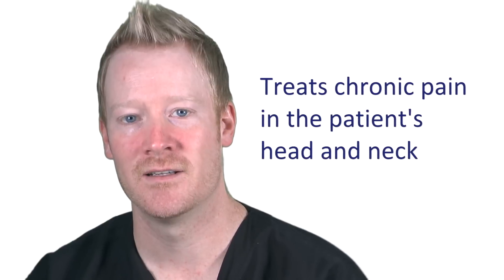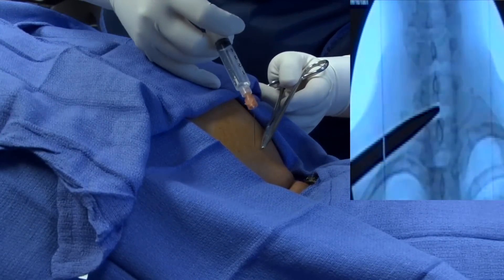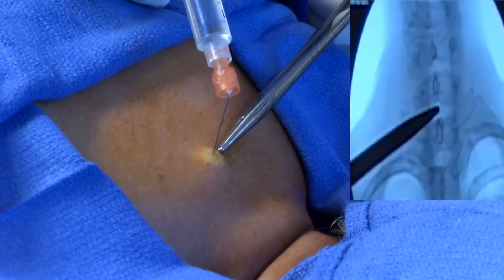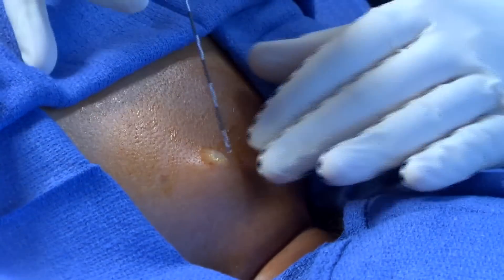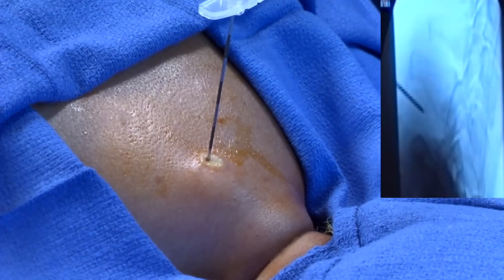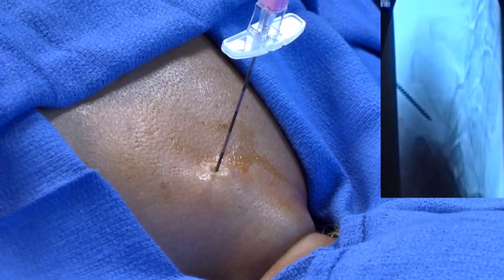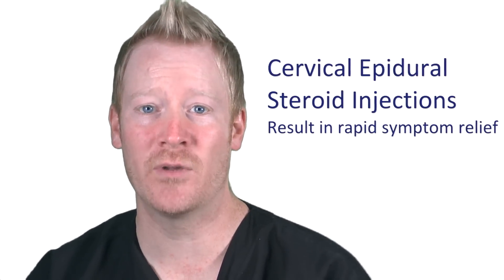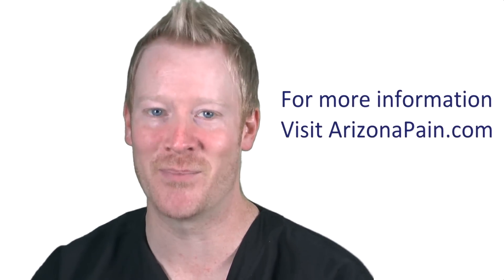Head or Neck Pain? A Cervical Epidural Steroid Injection May Help. Watch it Live.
A cervical epidural steroid injection is used to treat chronic pain syndromes in the patient's head and neck.

Cervical radiculitis, cervical bulging discs, and cervical spinal stenosis are commonly treated with this procedure.

A Cervical Epidural injection involves injecting a steroid into the epidural space of the cervical spinal canal where the irritated spinal nerve roots are located.

The injected medications includes both a long-lasting steroid and a local anesthetic.

The steroid reduces inflammation and irritation, while the anesthetic interrupts the pain-spasm cycle and pain transmission.

The medicines spread to the most painful levels of the spine, reducing inflammation and irritation. The entire procedure usually takes less than 5 minutes.

The most important and greatest success achieved with the use of cervical steroid injections is the rapid relief of symptoms which allow you to become active again.With this pain relief, you often regain the ability to resume normal daily activities and engage in physical therapy.

For more information about cervical epidural steroid injections, check out ArizonaPain.com.